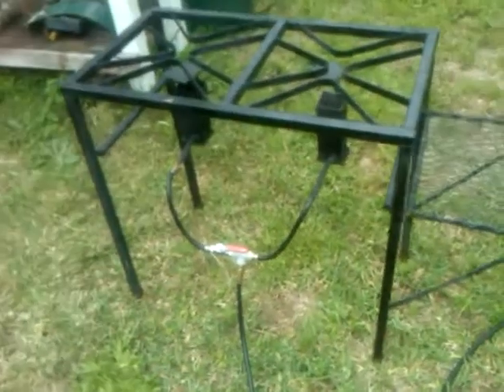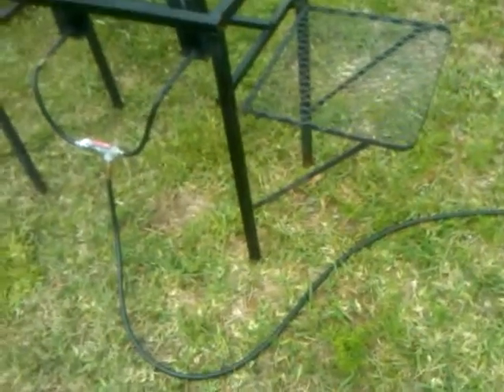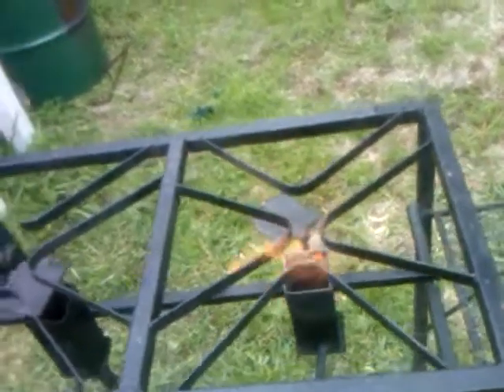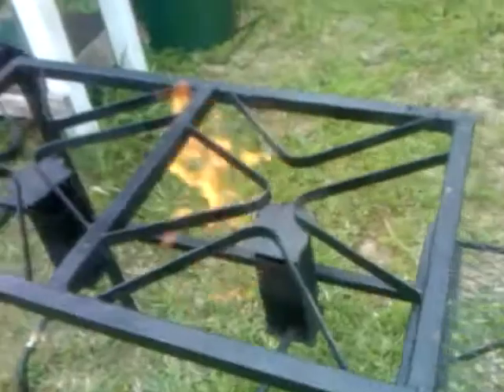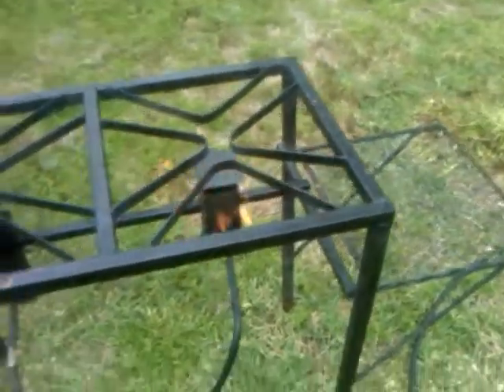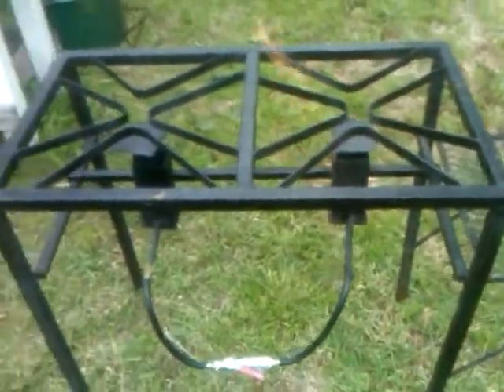ppm double propane burner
propane burner